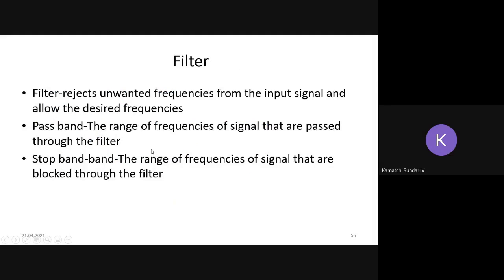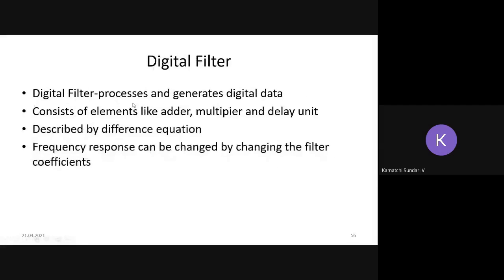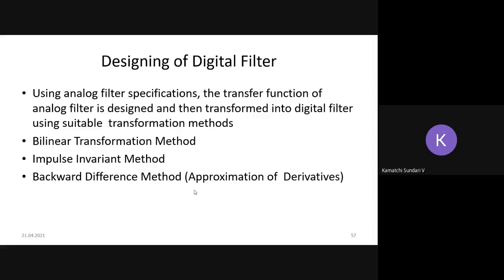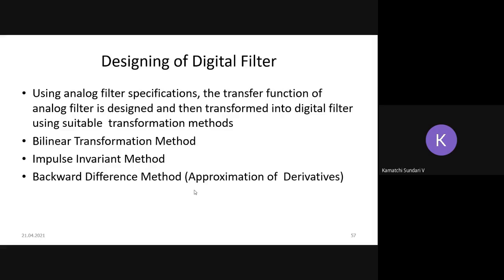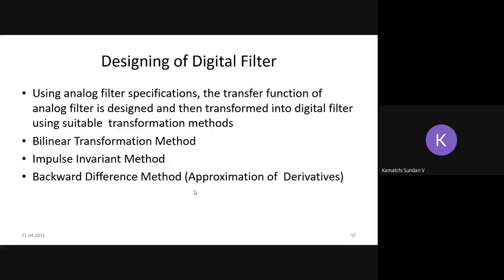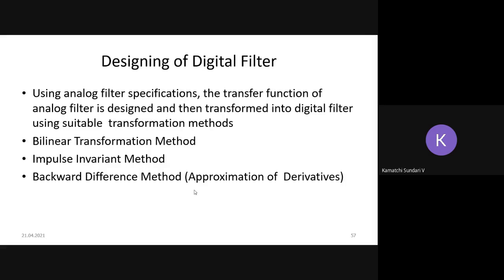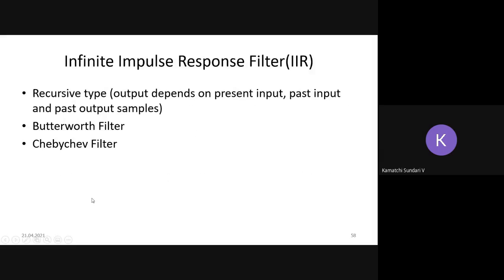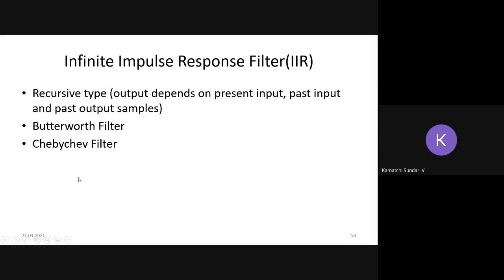CME | Lecture-345 | DSP Essentials for MATLAB Programming Part-29